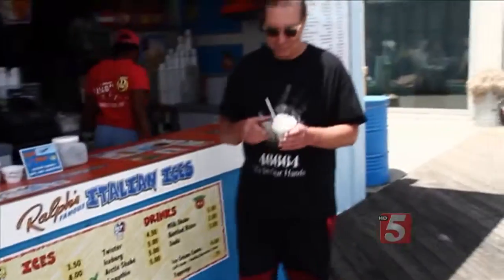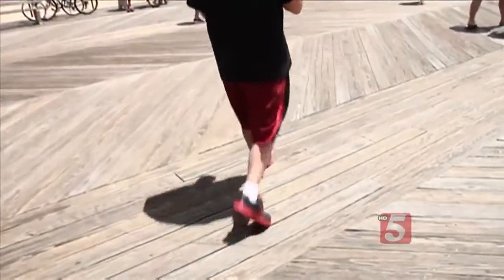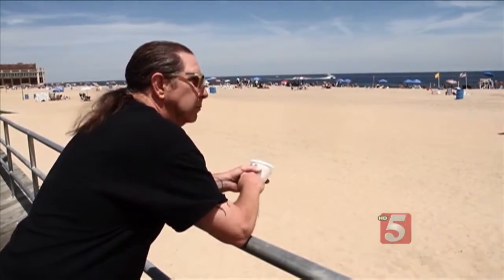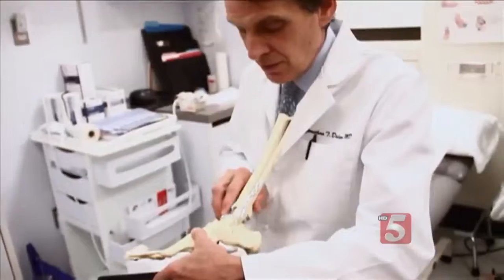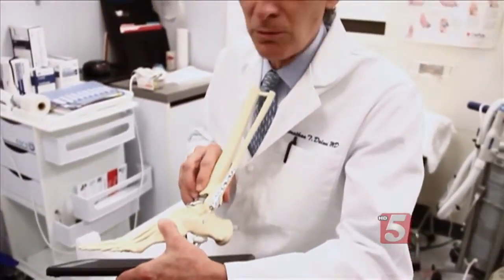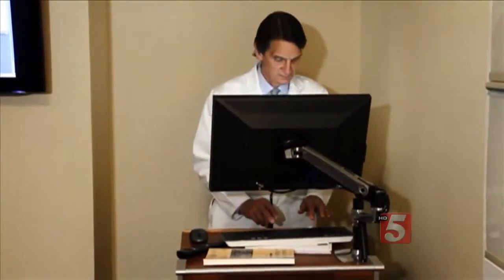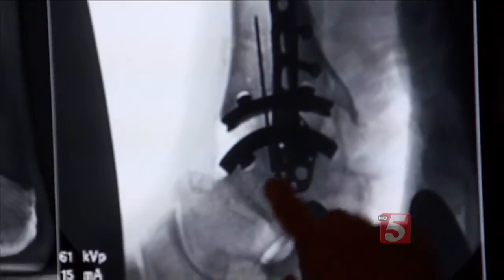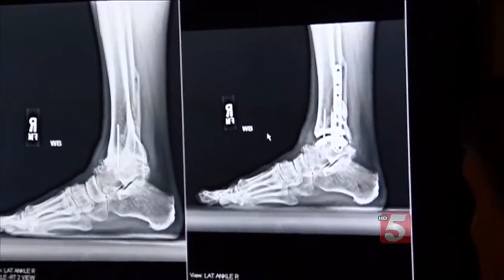Ankle Replacements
It's a surgery that is becoming increasingly more common. Ankle replacements